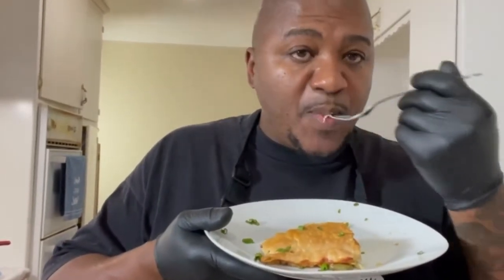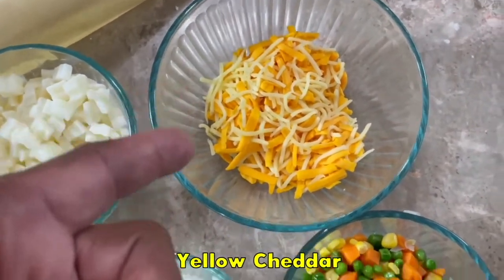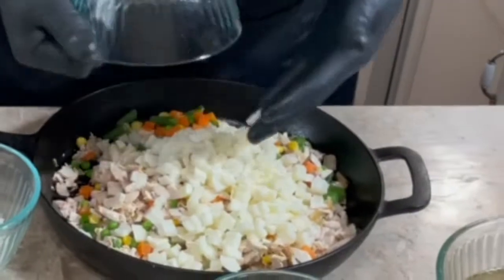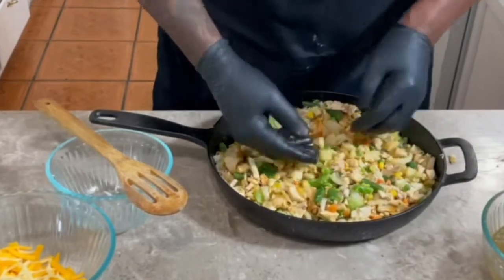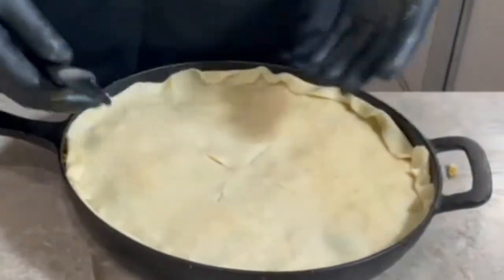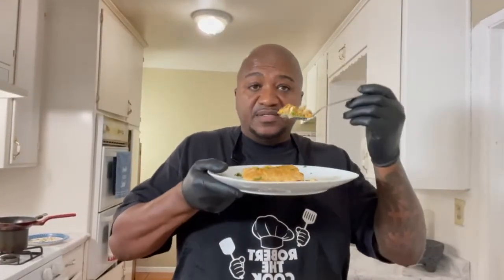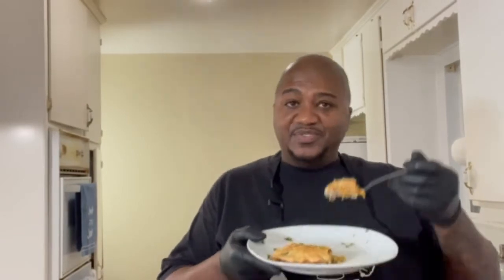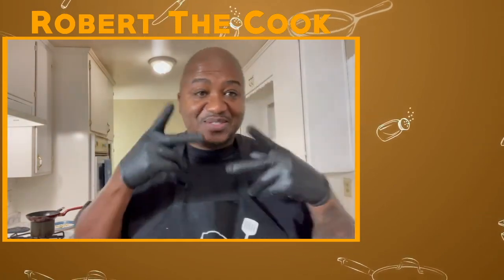Easy Chicken Pot Pie Recipe!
Easy Chicken Pot Pie.It's the best  homemade classic dish.Chicken pot pie is a cozy,snuggle weather,homie type of dish.This chicken pot pie is loaded with juicy chicken a barely there  thin creamy gravy with an array of mixed fall vegetables.It has a flaky lite crust which adds just enough crunch to this delicious dish.
             Recipe

1 baked chicken deboned and cut into bite size cubes.
You can either make or buy a pie crust. I suggest that you just buy it for this dish.
You will need between 3 1/2 to 4 cups of either chicken stock or chicken broth
1 Small bag of frozen mixed veggies.  Just add what you like. If your gonna add potatoes by the frozen cubed hash brown potatoes.
1 Cup of American sharp cheddar cheese again use what you like. WARNING: If you use velveeta cut way back on any salt because once it's melted its very salty.
I medium yellow onion cut into small cubes
I do like to use fresh garlic if you have it two cloves minced. Or 1 teaspoon granulated  garlic.
1 pack of Sazon orange pack.
1 chicken bouillon pack or 2 cubes
tablespoon of black pepper
1 teaspoon poultry seasonings
1 teaspoon sage
1/2 teaspoon of pink salt would not hurt.
3 to 4 tablespoons of cornstarch it just depends on how much your making and how lose you want the gravy.
Ok if I forgot anything Don't worry I say it in the video as i'm showing you how to make it.

Pour chicken stock into a bowl mix in poultry seasoning as well as the sage. mix all of your dry ingredients in a small bowl. I used a cast iron skillet with a touch of olive oil just to make sure that it does not stick. use whatever pan that you have and that you are comfortable with.
Add the chopped up chicken, veggies mix well with clean hands or put on gloves. once mixed season and mix once more. once you think that you have enough seasoning put a little more trust me it works. smooth everything out in an even layer. Add your chicken broth mix. be sure to stir it before putting in your dish because it tends to settle on the bottom. pour it in on on top.
put the cheese of your choice on at that point. cover it with your pie crust completely. if you have a little sticking up just kind of fold it down.make at least 4 openings in the pie crust for venting. At this point you can put it in your pre heated 350 degree oven or you can put a little melted butter on top to insure a golden flaky crust or do as I did and just put it in the oven.